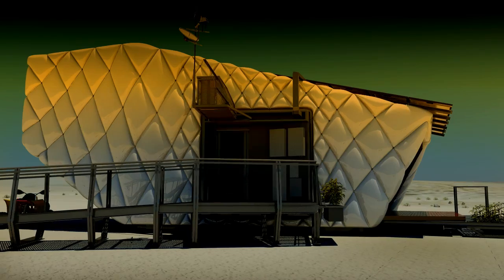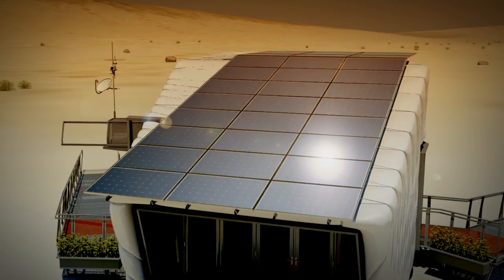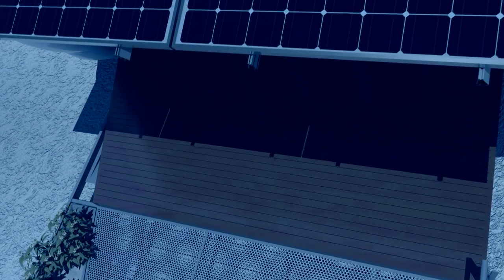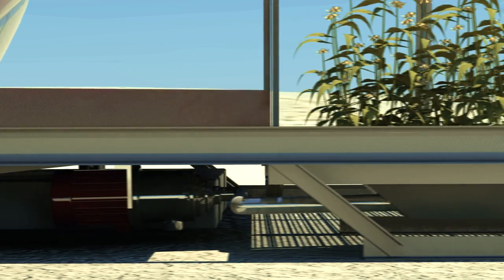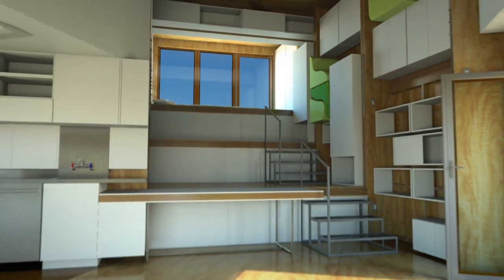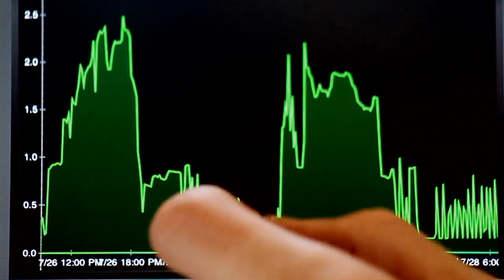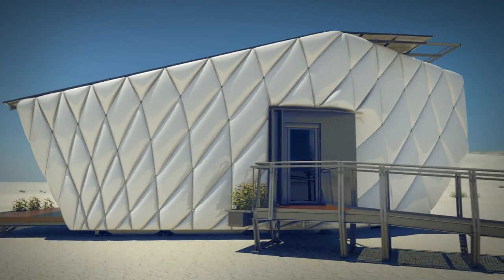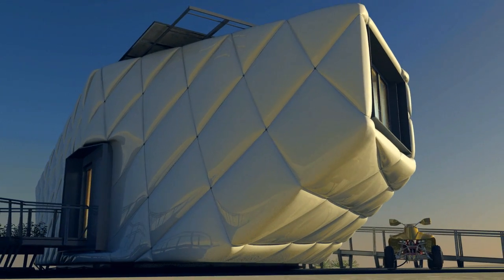SCI-Arc/Caltech Engineering Video - 2011 Solar Decathlon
What are the engineering innovations that the SCI-Arc/Caltech team built into the Compact Hyper Insulated Prototype home for the 2011 Solar Decathlon?  Well, they show you...